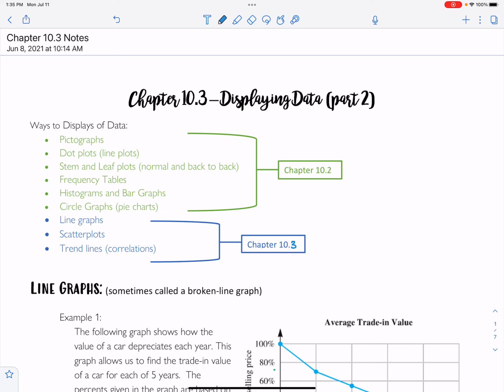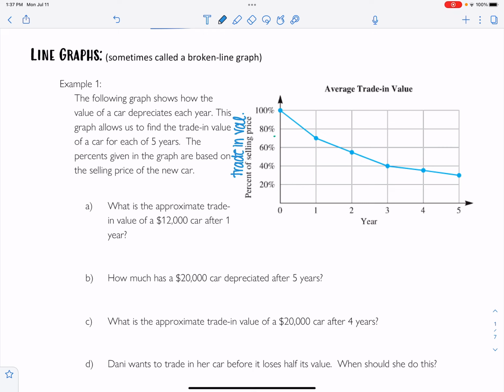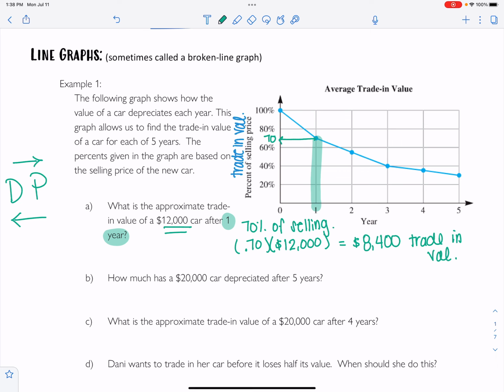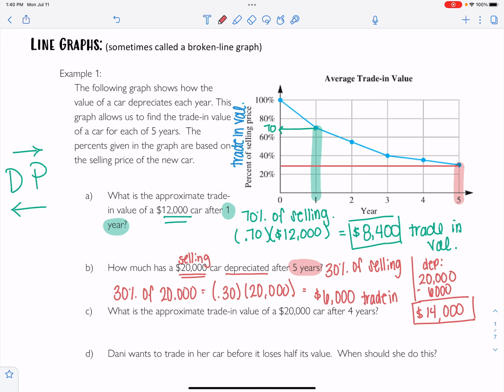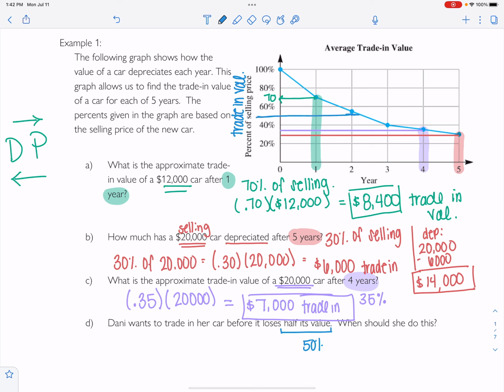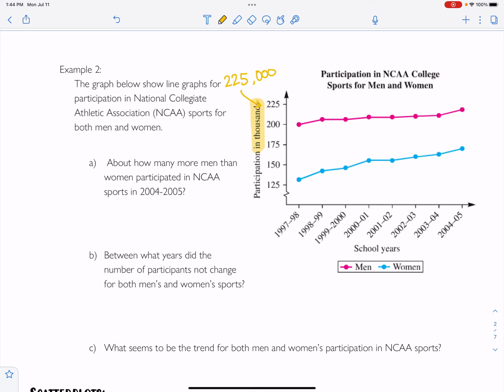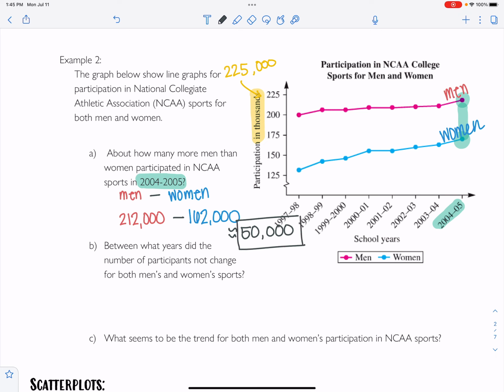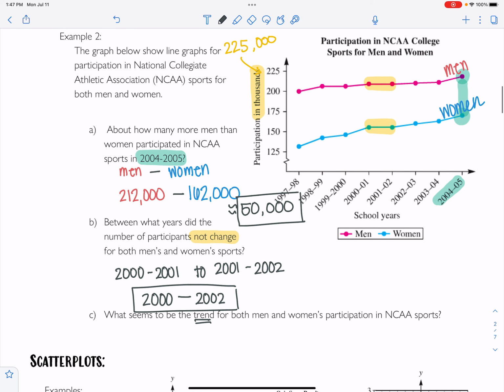Chapter 10.3 - Line Graphs (Part 1)